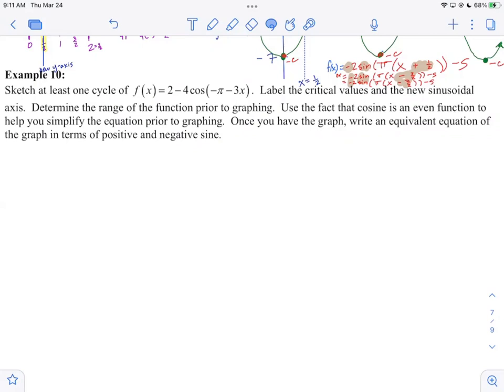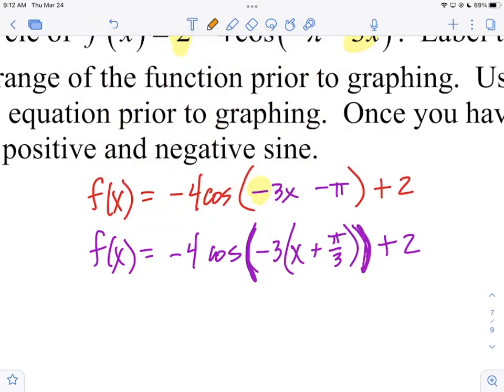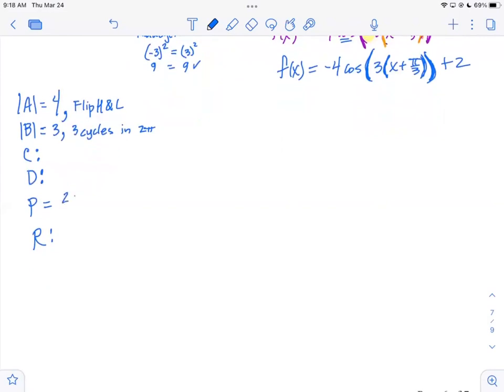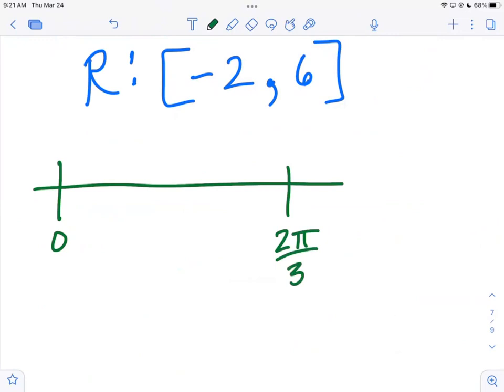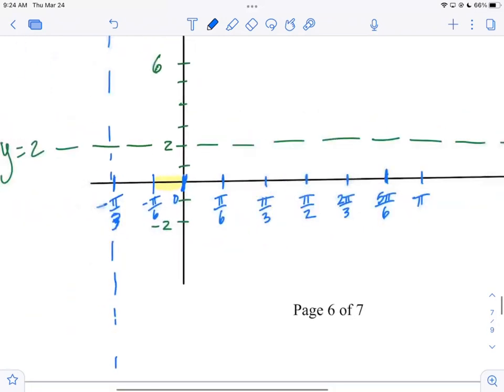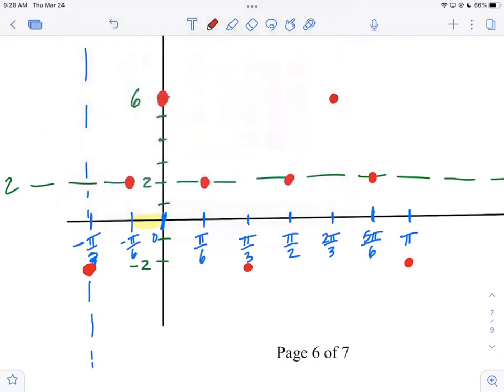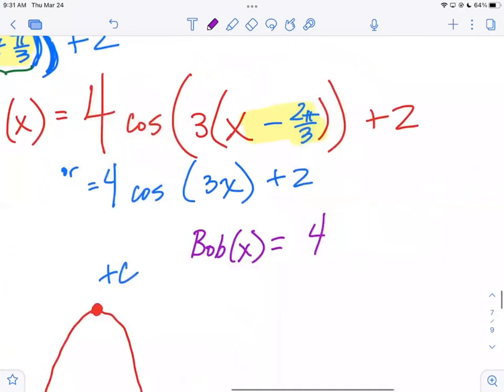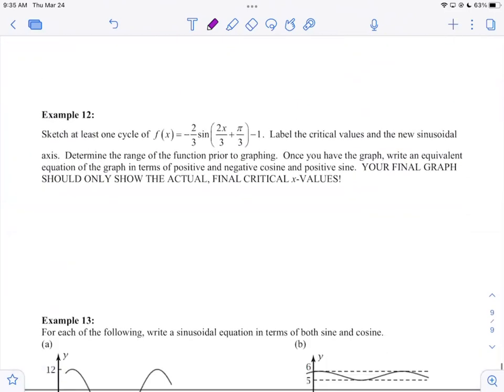Precal 5.4 Ex 10